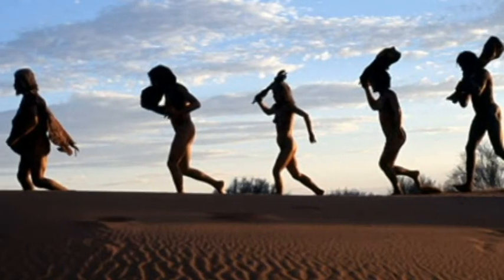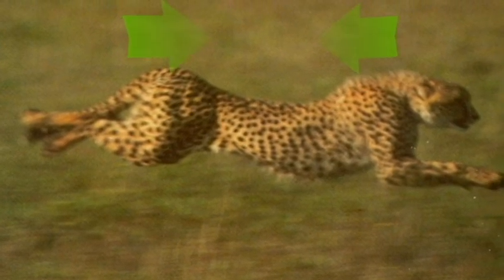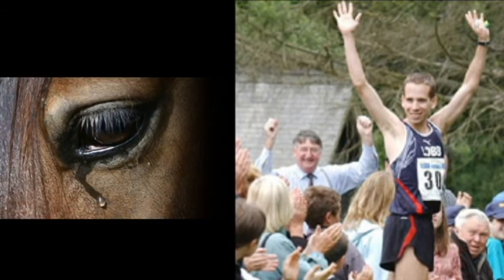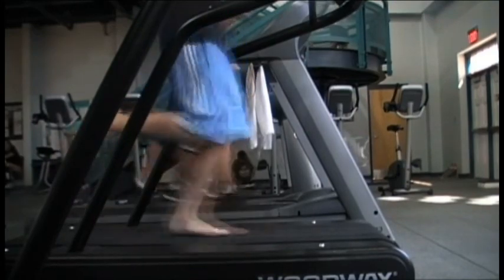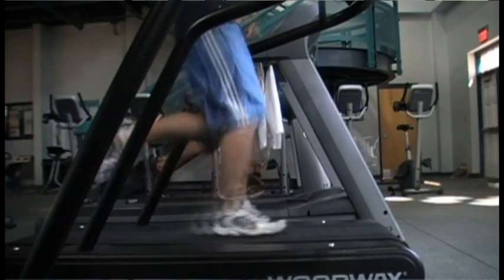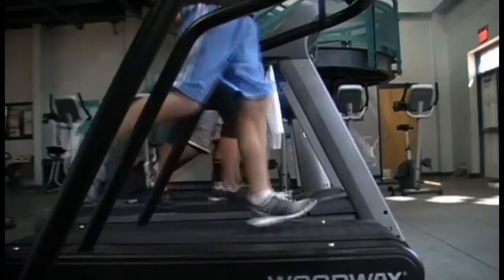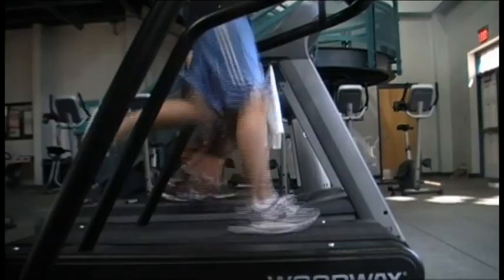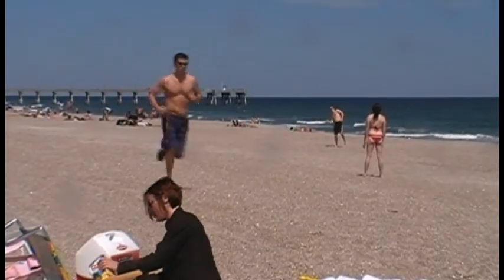Barefoot Running Documentary Short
A short documentary for film class glancing at some thoughts behind ditching your shoes and hitting the trails.